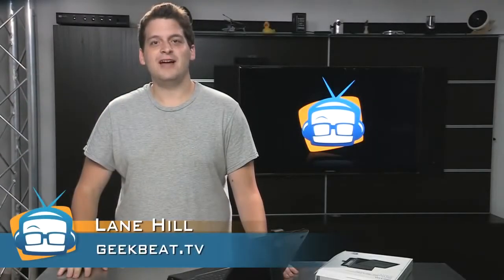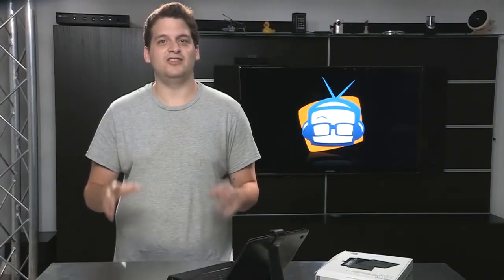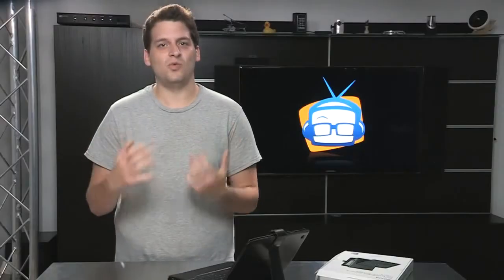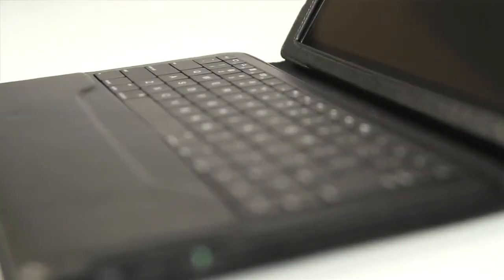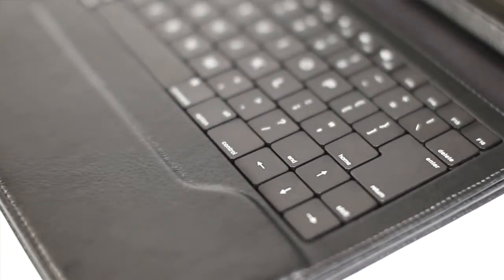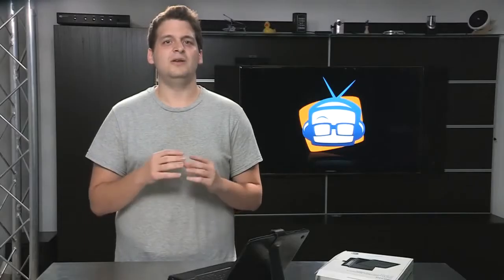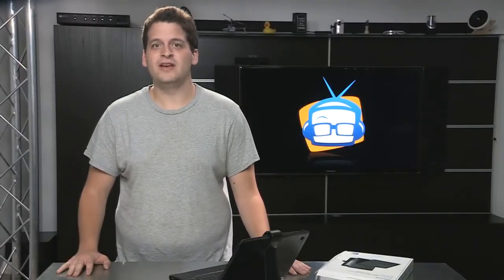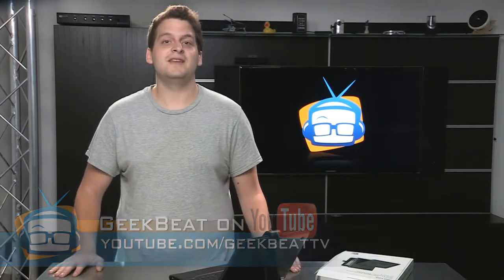Geek Beat Archives REVIEW Dexim iBlueK iPad Case